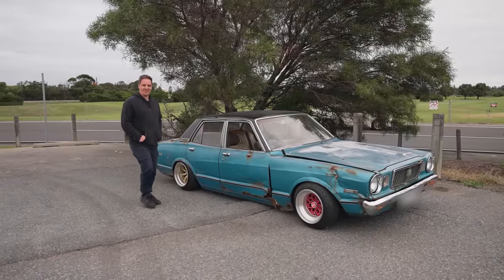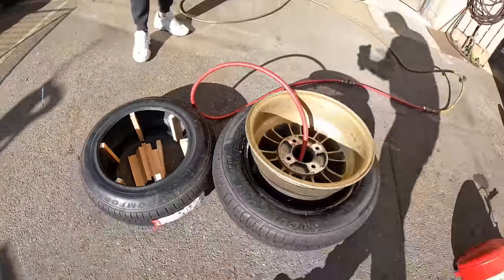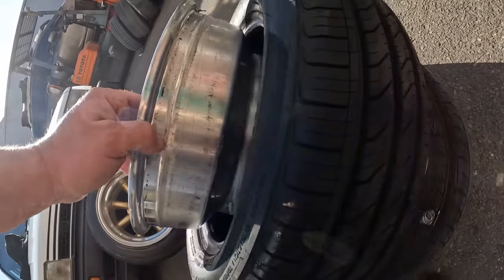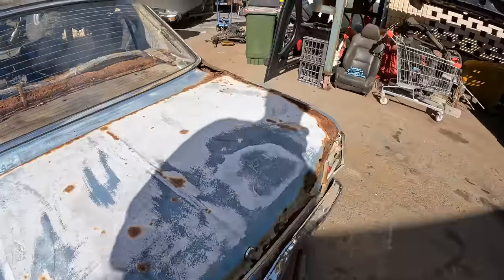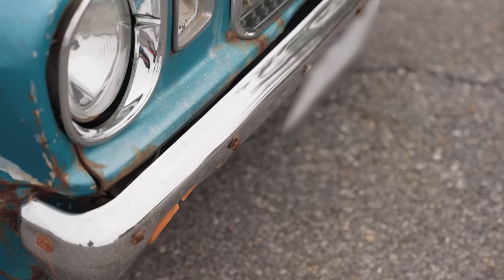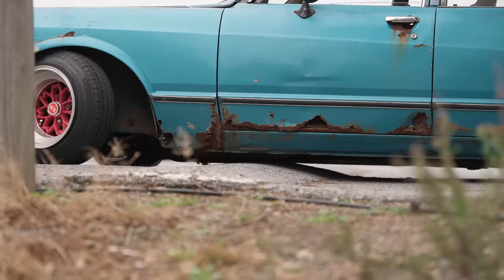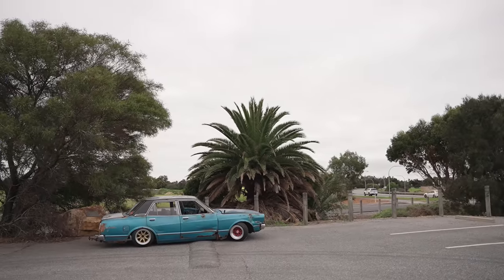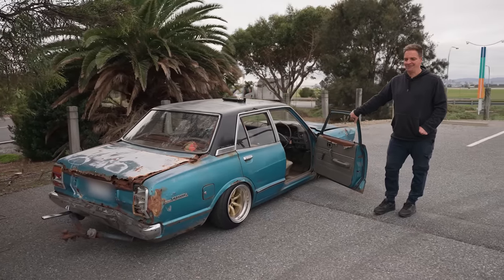NEW daily straight from the swamp!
Welcoming the new daily to the fleet of never-ending swamp cars that are brought through the Low Standards workshop.